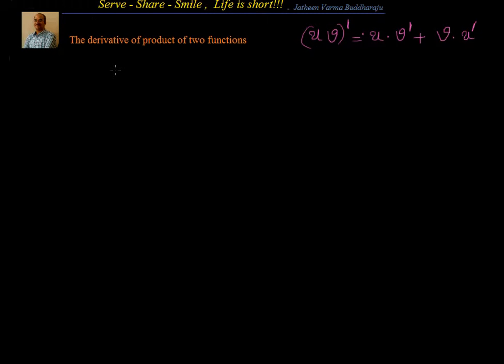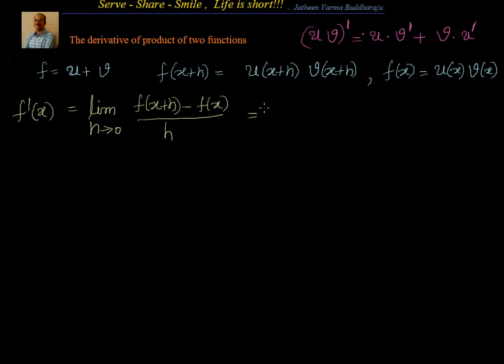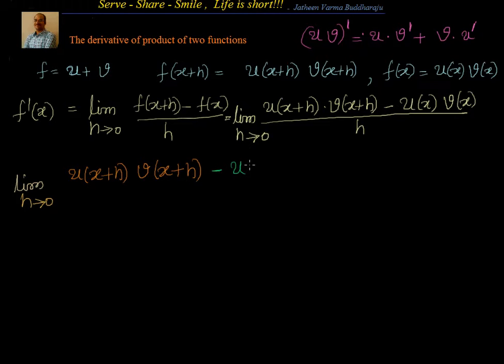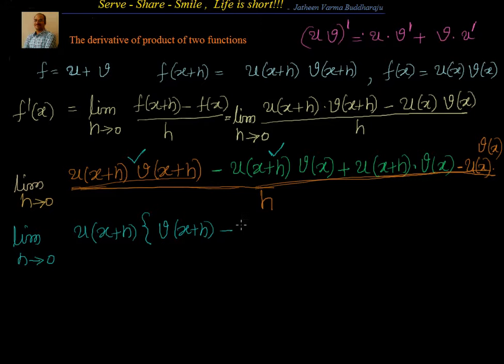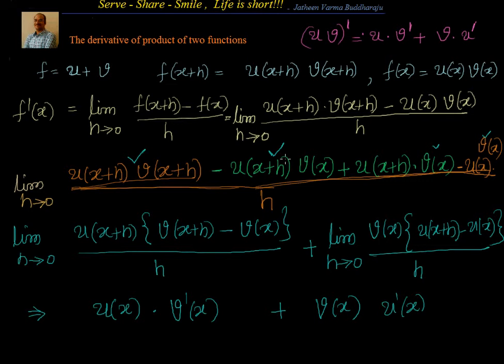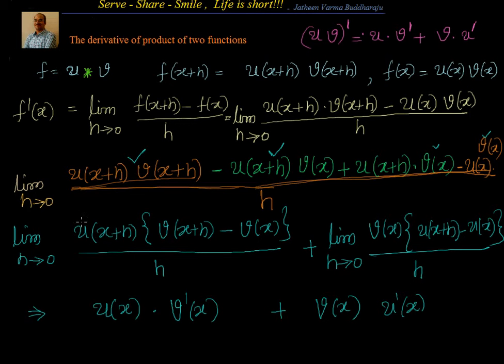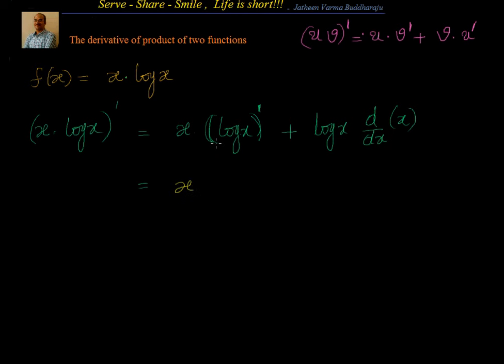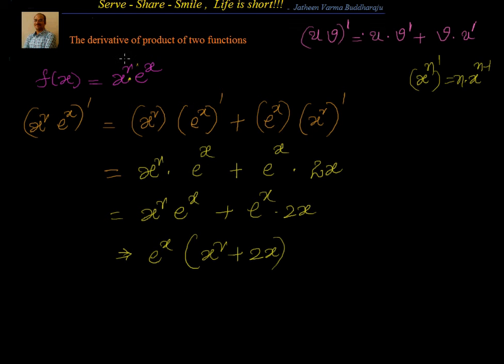Calculus: Differentiation: Derivative of product of two functions